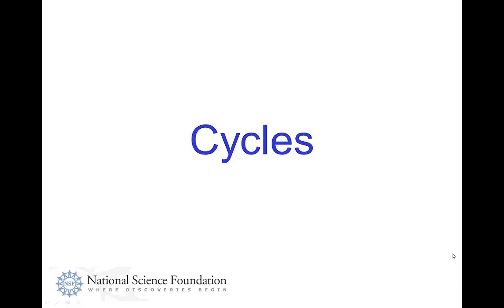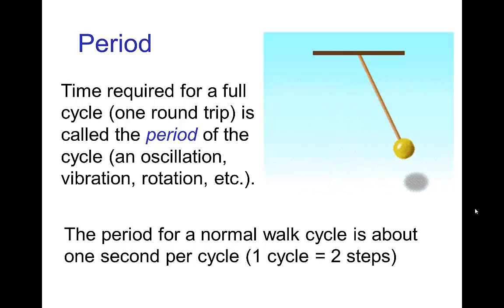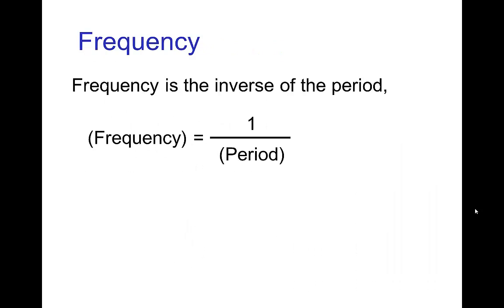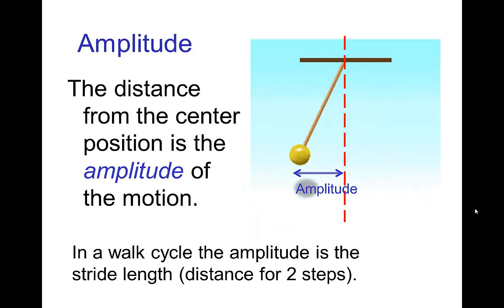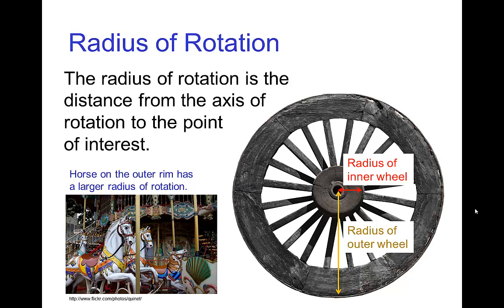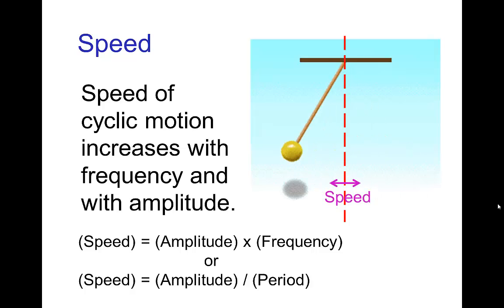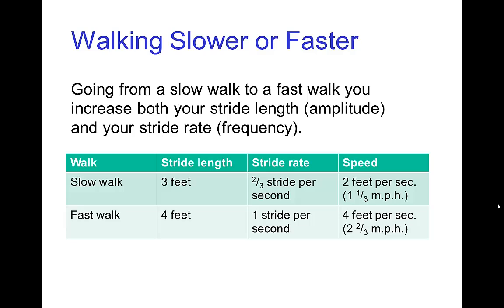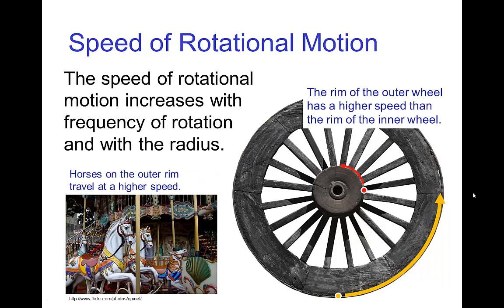Cycles (Old Version)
Video tutorial on cyclic motion in animation.